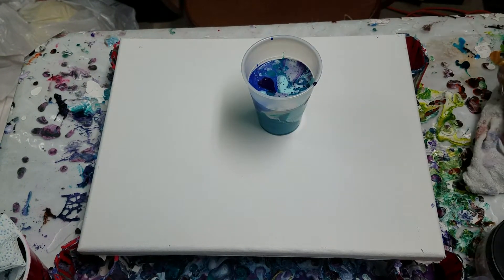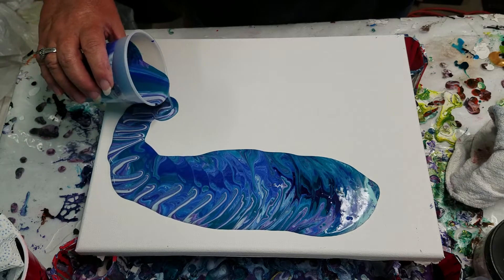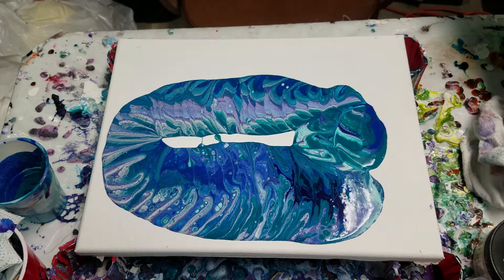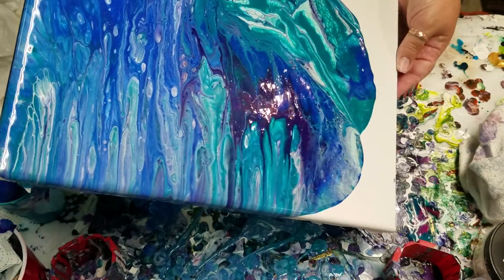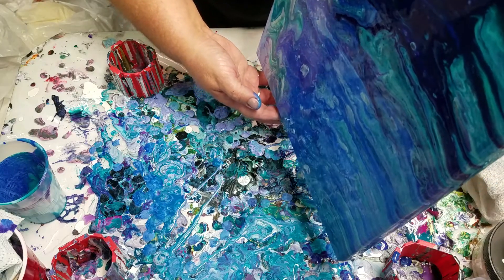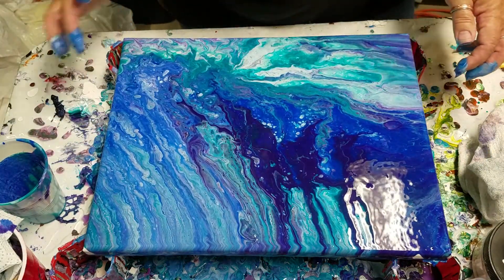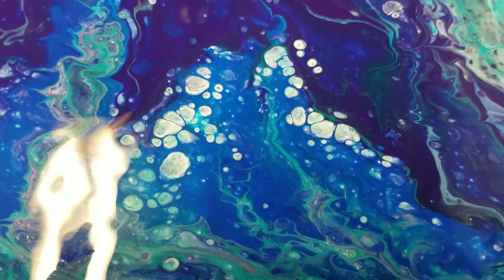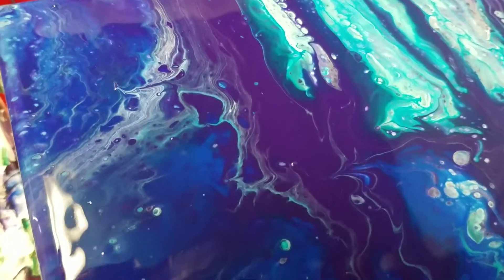Acrylic Pour Painting - Dirty Pour, Poured Onto The Canvas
I layered blue, dark teal, light teal, purple, silver, and a little bit of white into a cup and poured it into the canvas. The white paint is Dutch Boy interior paint mixed with Floetrol and water. The other colors are Masters Touch acrylic paints mixed with Floetrol and water. What do you think? I hope you have a great day!